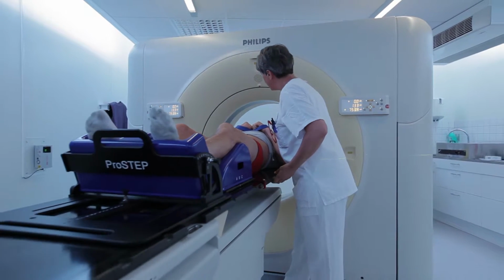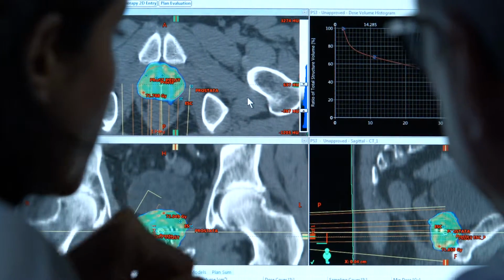ScandiDos - What to expect during your radiation therapy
Video presenting Scandidos' radiation therapy procedure